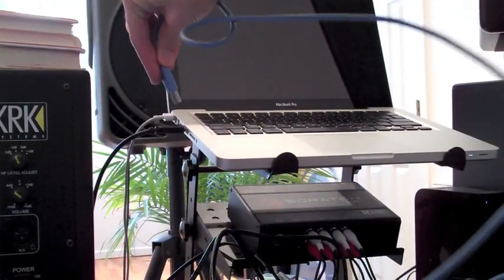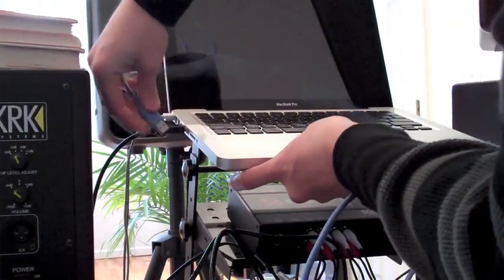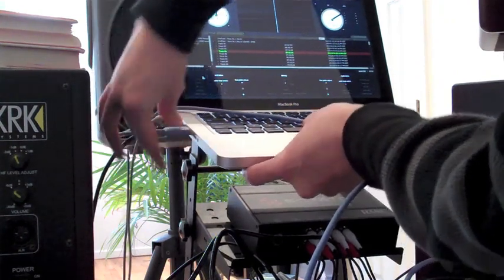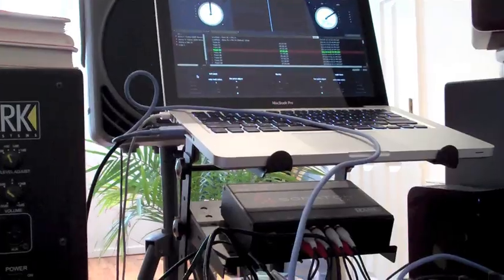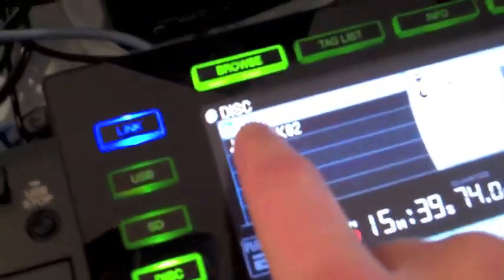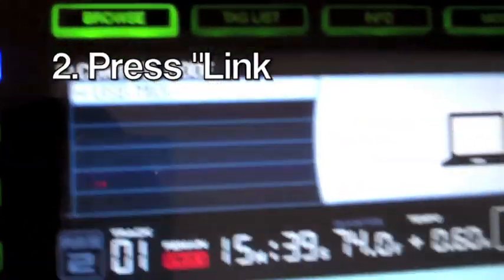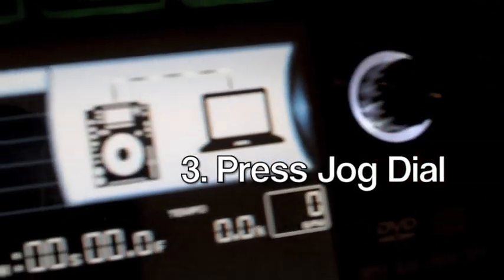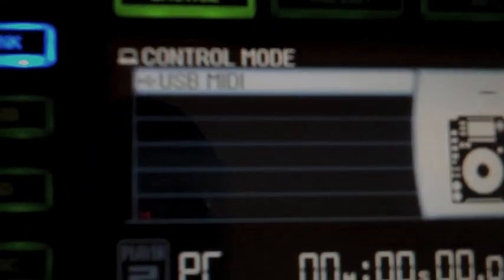CDJ-2000 MIDI to Laptop Wiring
After a few questions regarding using the CDJ-2000 as a MIDI controller, I took a shot at wiring the decks to my computer.  Thanks to RRolergod for giving me some advice about setting it up.  I'll update once Serato and Pioneer play nice together.